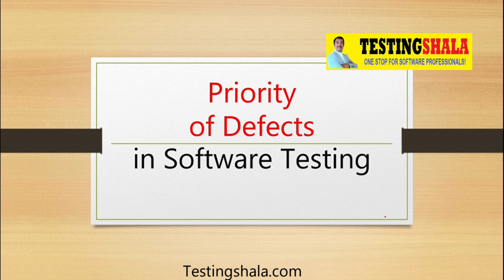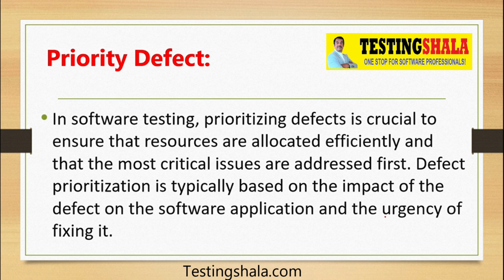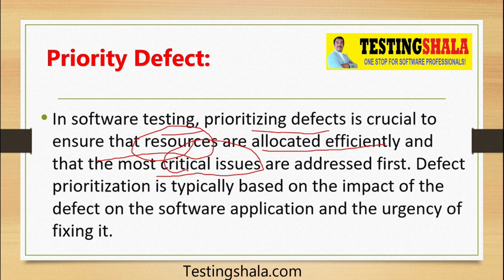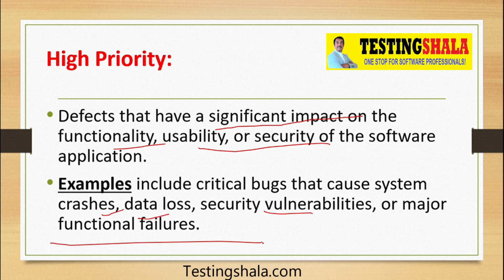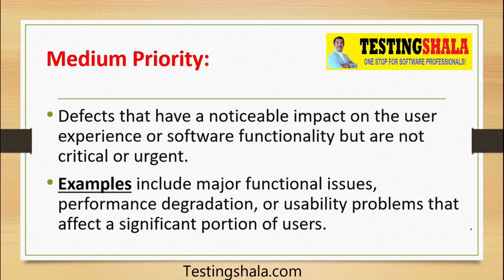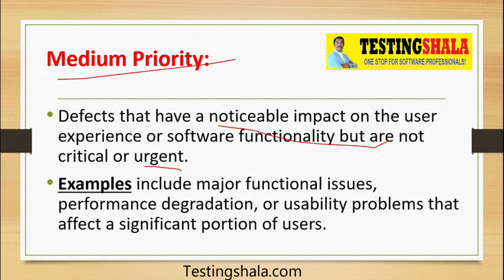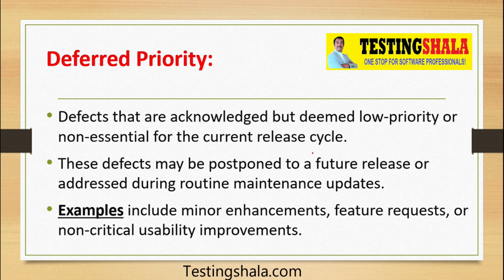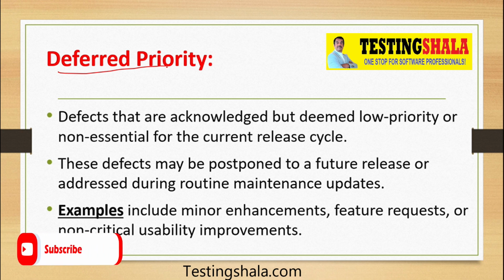defect priority in software testing | testingshala